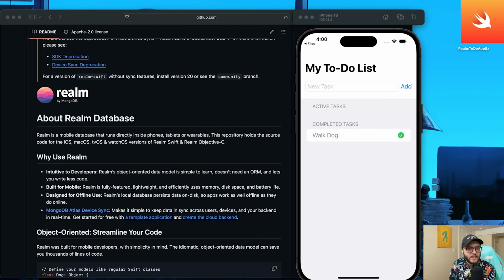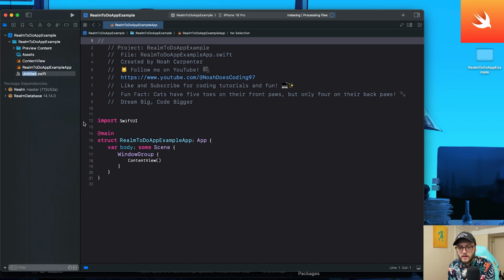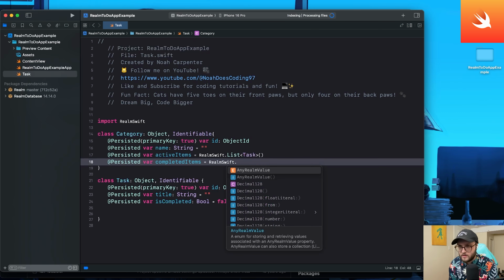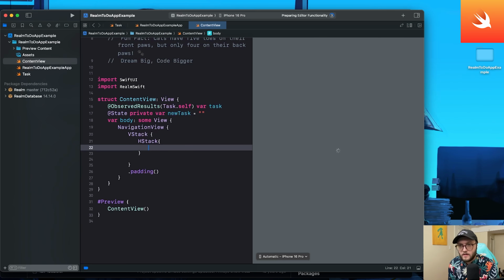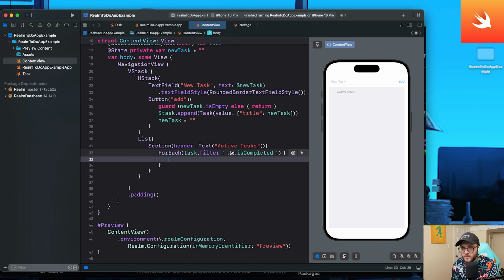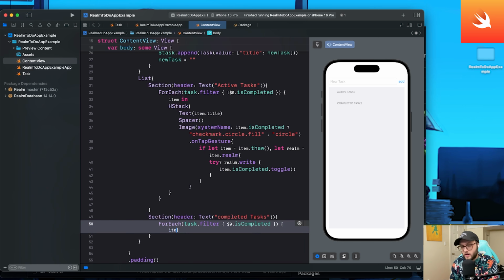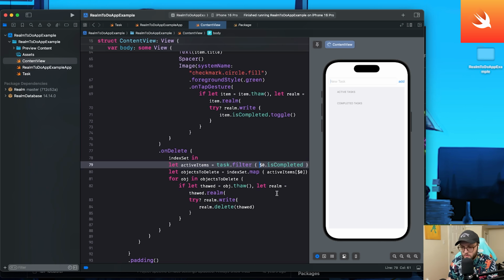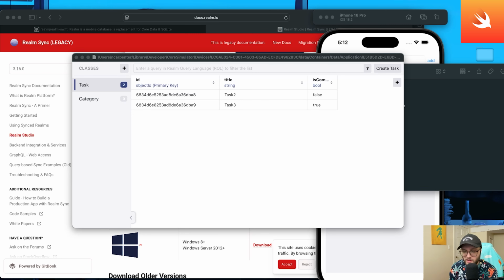Realm & SwiftUI Tutorial (2025): Your First Local Database App [Beginner's Guide]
In this beginner-friendly SwiftUI tutorial, we’ll build a modern task manager app that stores your data locally using Realm — with automatic UI updates, swipe-to-delete, and separate sections for active and completed tasks.

💾 No cloud, no setup — just pure local database magic with SwiftUI + Realm.
🧠 What You’ll Learn:
✅ How to install and use Realm with SwiftUI
✅ Create Realm models with @Persisted and ObjectId
✅ Use @ObservedResults for real-time data binding
✅ Add, delete, and update tasks in local storage
✅ Toggle task completion and separate them into sections
✅ Understand .thaw(), realm.write, and live Realm queries
✅ inspect data with Realm Studio
✅A simple intro to relationships (with optional Category model)
✅Where Realm stores your data + how to inspect it

⏱️ Timestamps
00:00 - Intro & Realm
00:34 - Project example
01:02 - Project setup
01:23 - Adding Realm Package (link in description!)
02:25 - IMPORTANT only add RealmSwift
03:08 - Creating Realm Task & Category object
07:54 - Adding Realm to our base app file
08:47 - Adding new tasks to Realm
11:32 - Realm in the preview
12:32 - Displaying Active Tasks
15:51 - Displaying Completed Tasks
17:41 - Deleting Tasks
20:30 - Testing on Simulator
20:58 - Viewing Realm Database File location
22:15 - Realm Studio (External Program)
23:03 - Wrap up